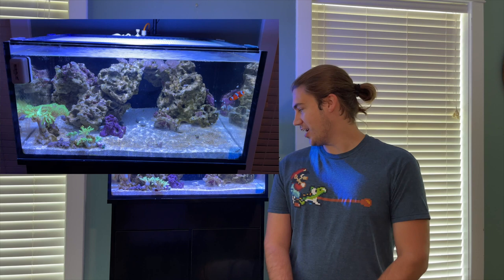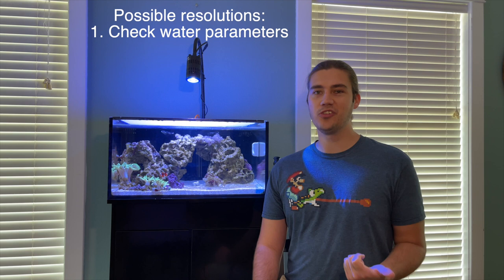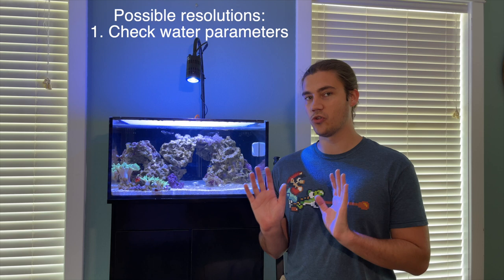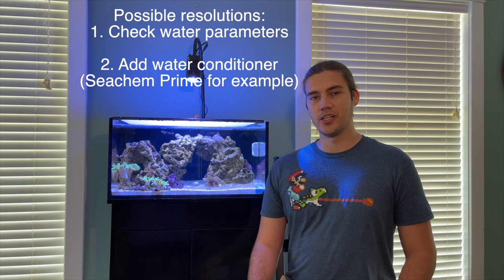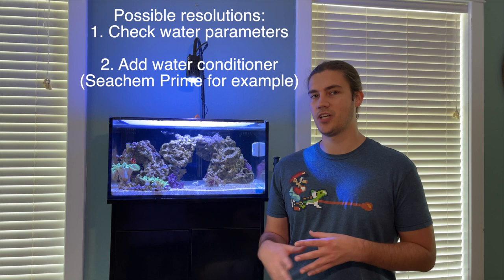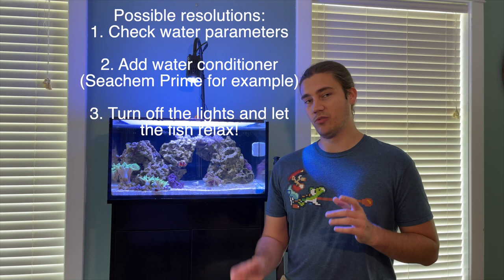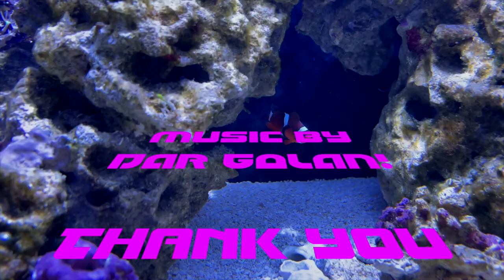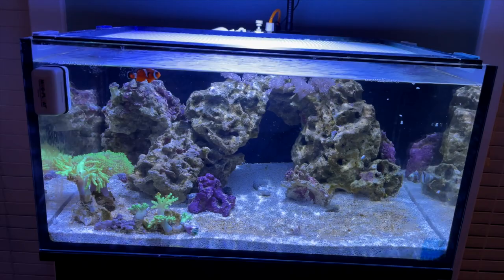Why is my fish chasing the glass!? Answered!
In this video, we discuss "Fish chasing the glass" which is a sign of stress!

The fish will "Chase" the glass as if they are running away from something. The chase could be left to right as seen in my video, or it could be front to back, etc.

In my aquarium I have a pretty high flow rate, so to see this behavior was very shocking. The fish almost jumped out of the tank once or twice, so make sure you have a lid.

TL;DR - Possible reasons for the stress:
1. Water quality
2. New to tank
3. Disrupted circadian rhythm (day/night cycle for the aquarium)
4. Sickness (ich, fungus, etc. )

In my case, my fish was severely stressed to the light being turned on at 1 AM outside of their normal daylight hours. I got home late from a short trip and thought the fish would like to be fed as I had never had this problem in the past. It turns out this scared the fish to the degree where she went into the chasing state.

So possible resolutions to this syndrome are:
1. Change the water if the last water change was a while back.
2. Turn the light off, give the fish a day to get back on the normal day/night cycle that they are used to.
3. Try feeding Mysis with garlic for those pickier fish!
4. Test your water to diagnose further and as always use your better judgment!

This is just one man's experience and thoughts, I am not responsible for any live stock or care of your animals. =)